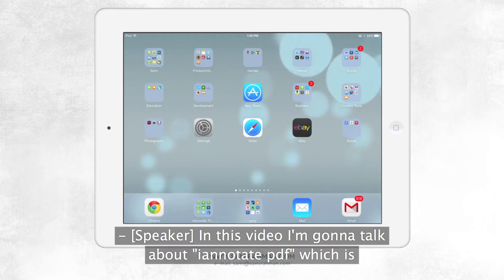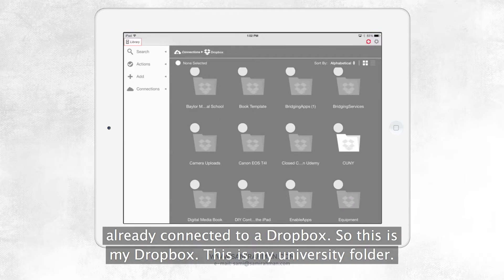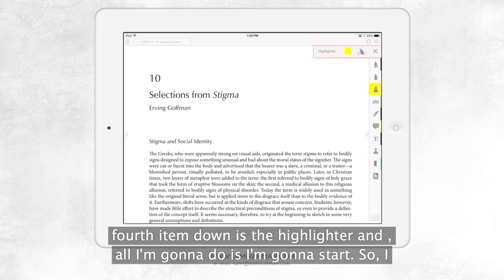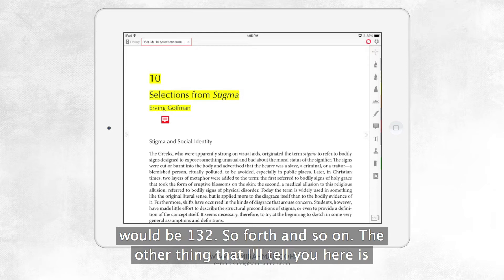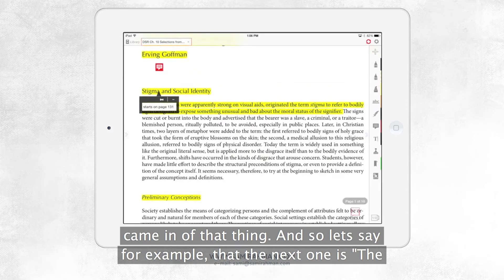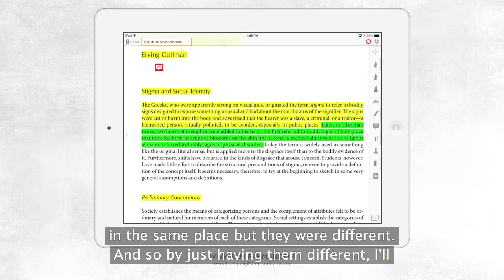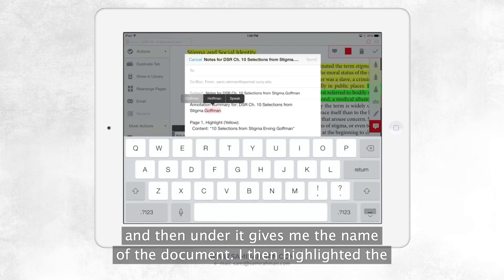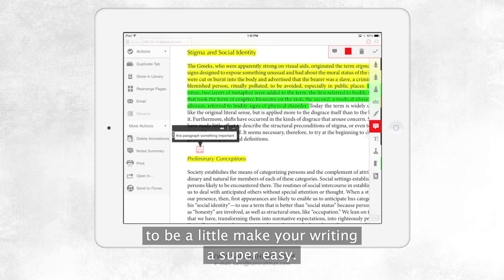4 iannotate pdf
Learn the tools and techniques to go to High School, College or Graduate School using an all digital paperless workflow. Learn how to write higher quality papers in less time.